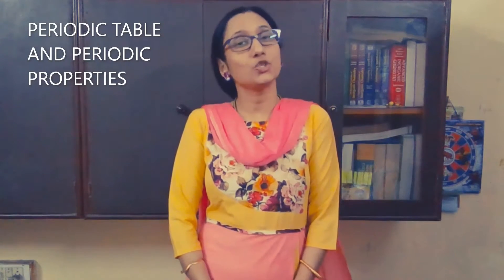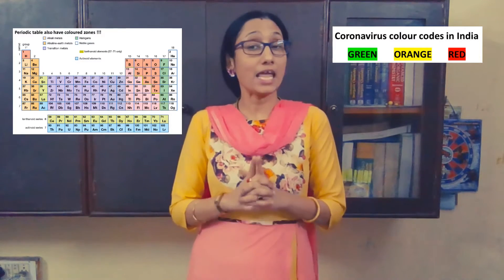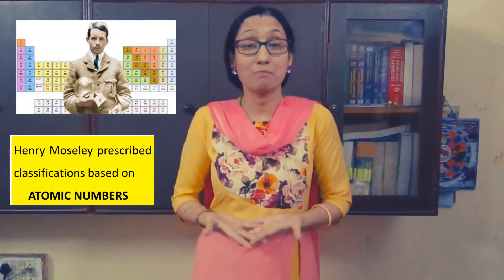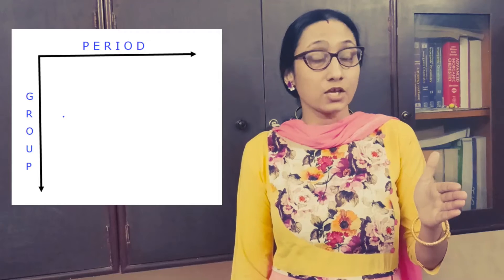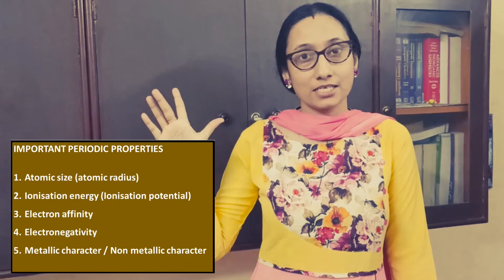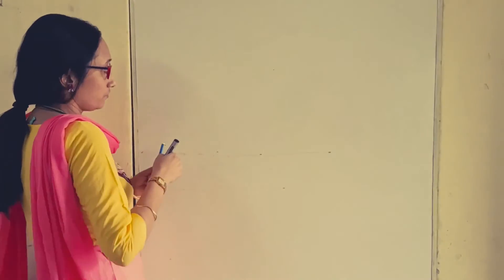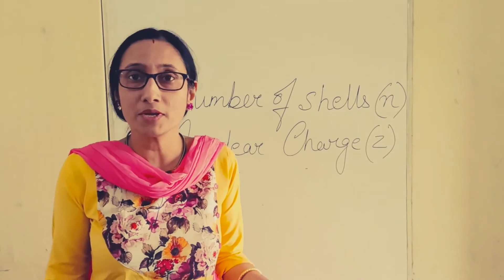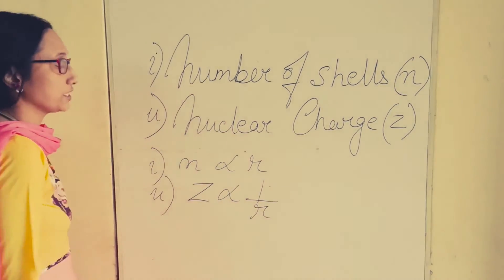Chemistry Class 10 Chemistry Periodic Table Periodicity Periodic properties Part 1 by Paromita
Chemsitry class 10
This video explains Chemistry topic on Periodic table Periodicity and Periodic Properties (Part 1)
Teacher : Dr Paromita Chaudhuri
MSc (University of Burdwan, West Bengal, India)
PhD (NIT, Durgapur, West Bengal, India)